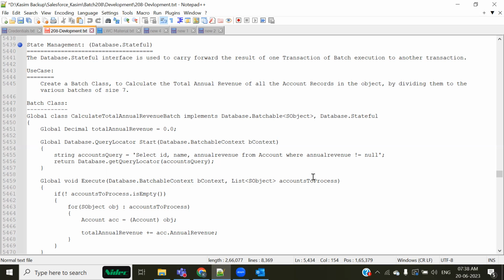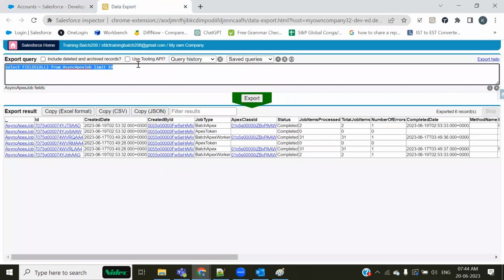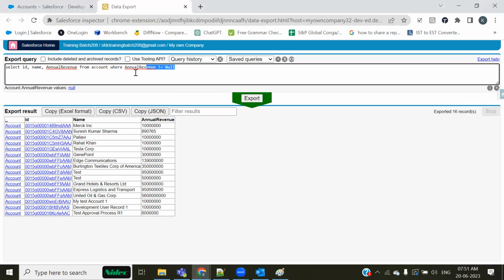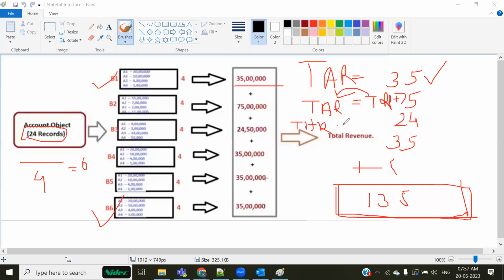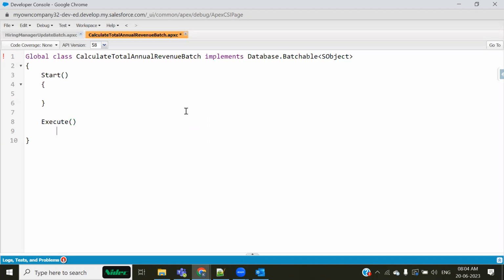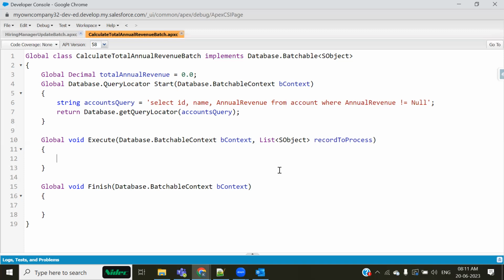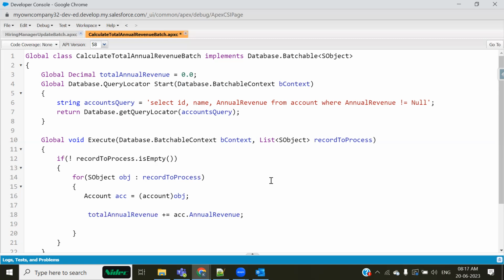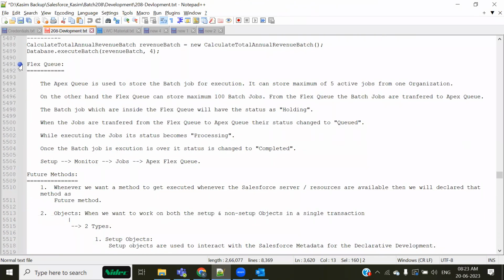Session47 Batch Programming